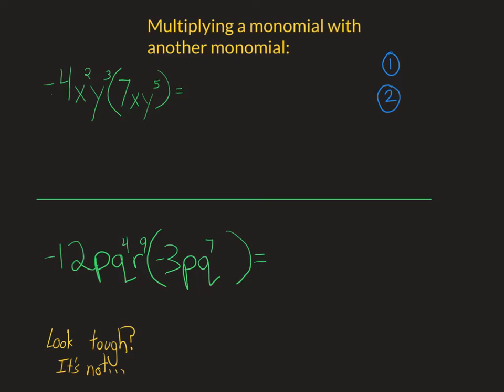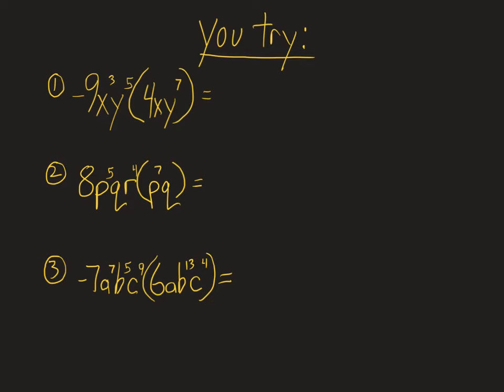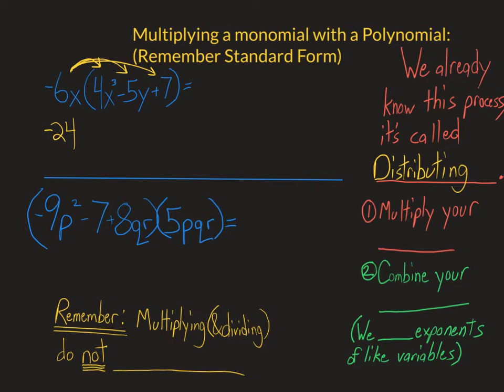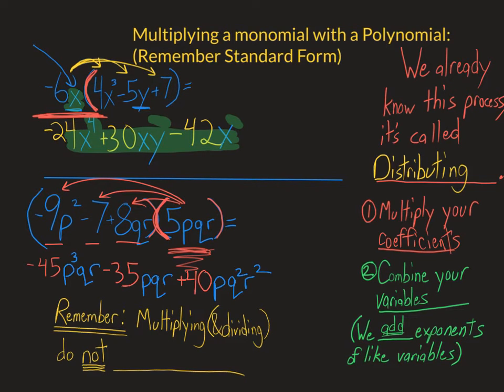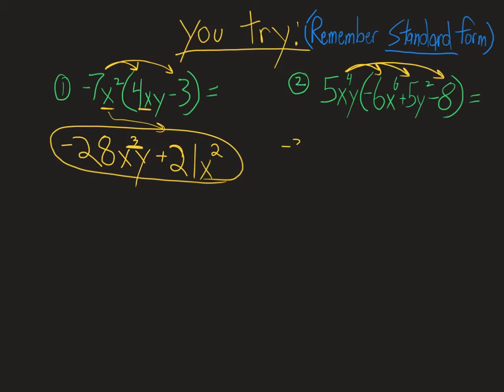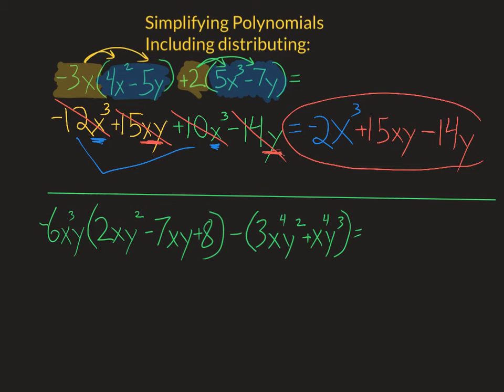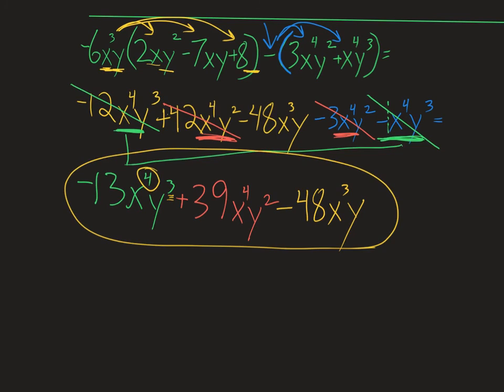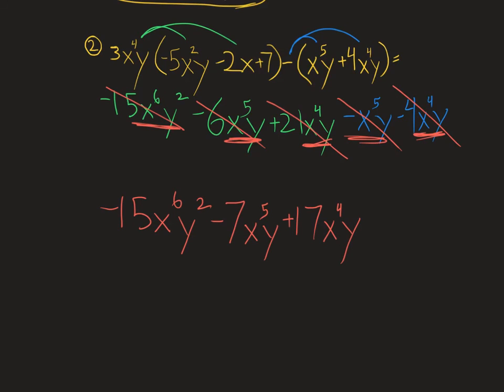Fri 12-13 Polynomials- Multiplying with Monomials